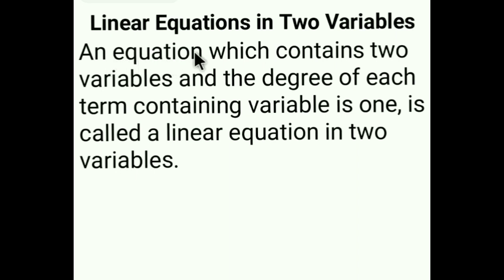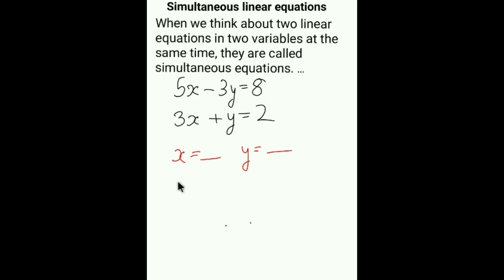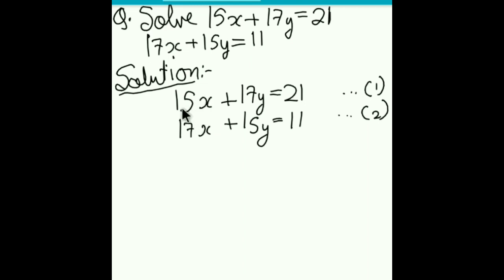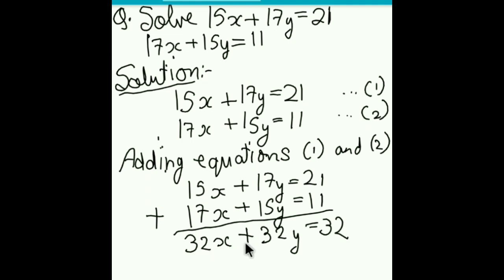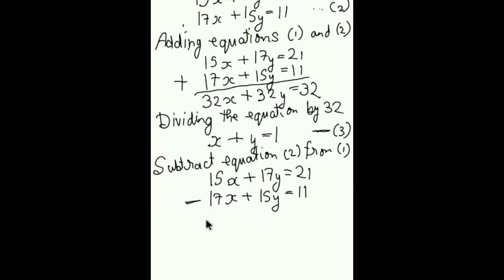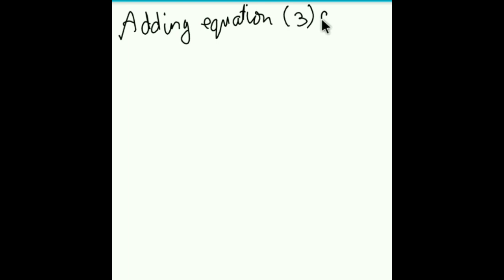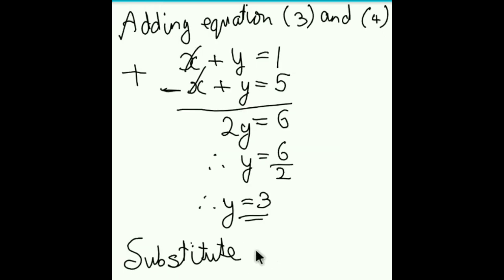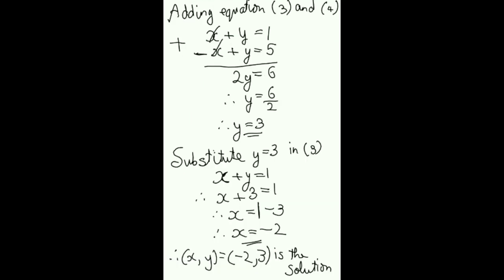Linear Equations in Two Variables| class 10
Hello Friends!
In this video, I have explained about Linear Equations in Two Variables. This video is useful for students of class 10.
How to solve simultaneous equations with interchanged Coefficients